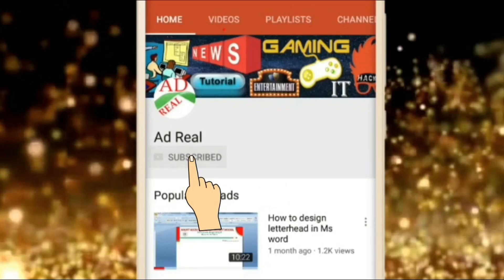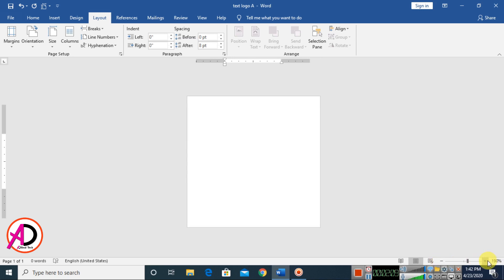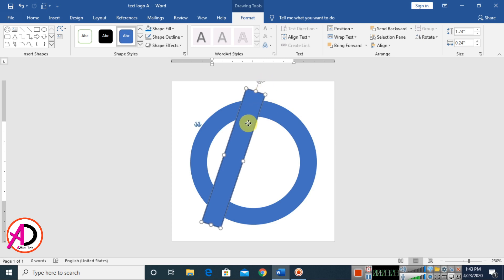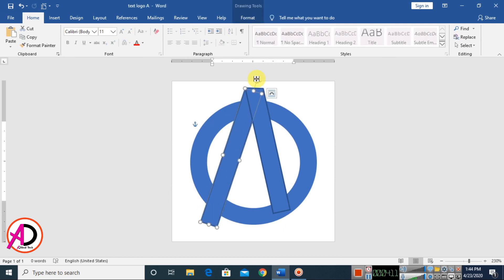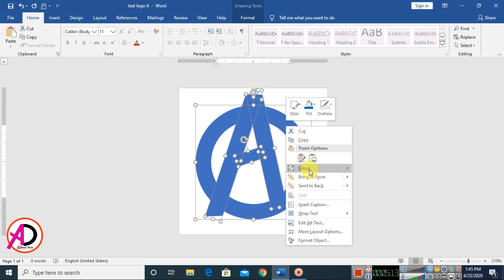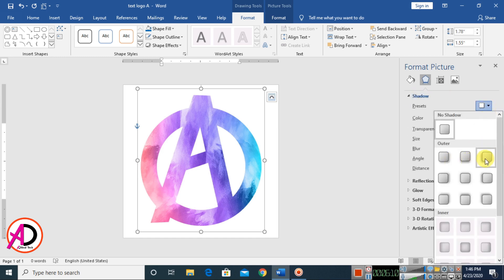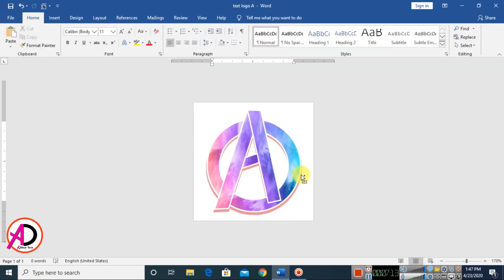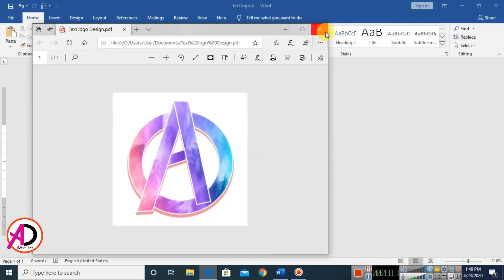Ms word Tutorial-3D Text Logo Design in Microsoft Office word || Best Logo Design || Logo Making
Hello Friends :
How to make3D Text Logo Design in Microsoft Office word || Best Logo Design || Logo Making || Ad Real Tech
page size:
                  Width: 2in
                  Height: 2in